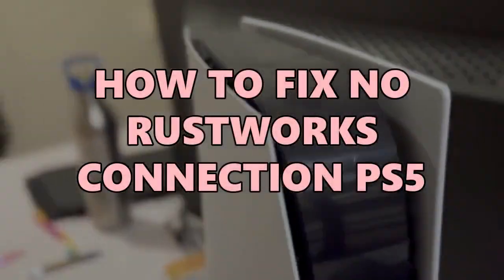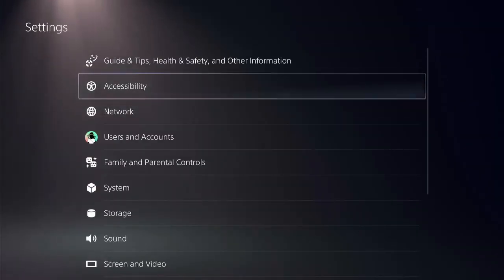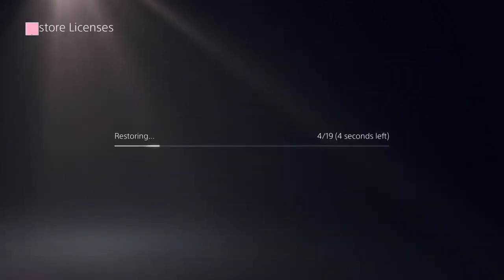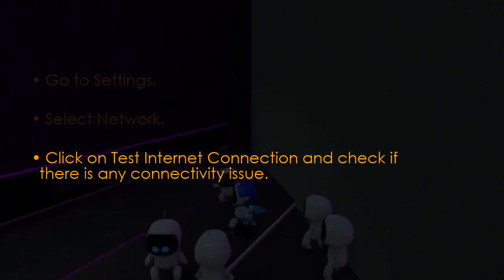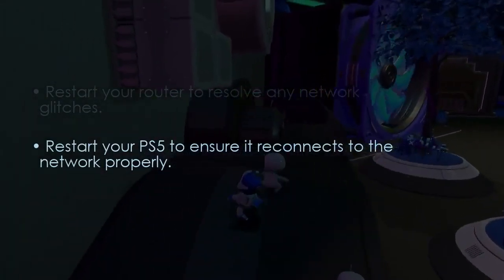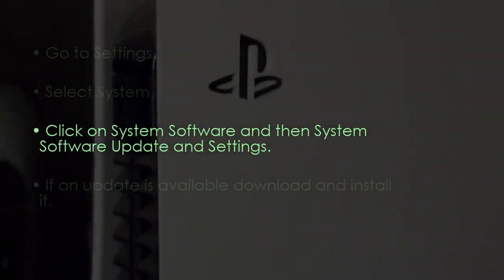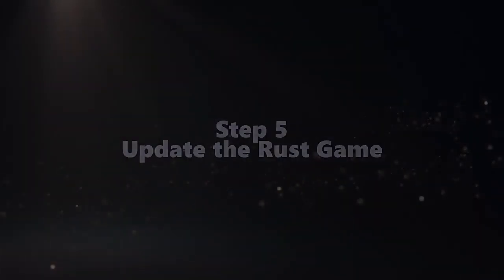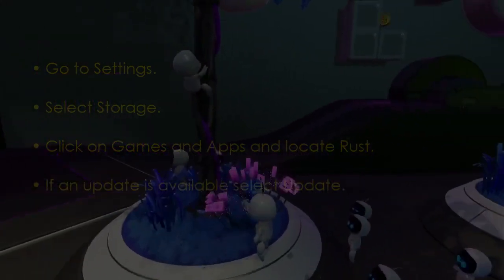How to fix No Rustworks Connection PS5